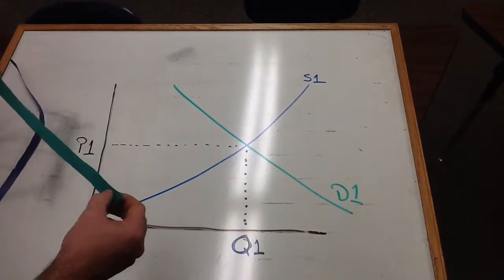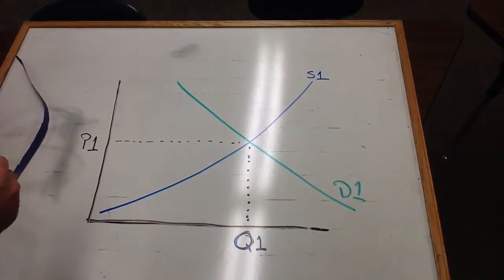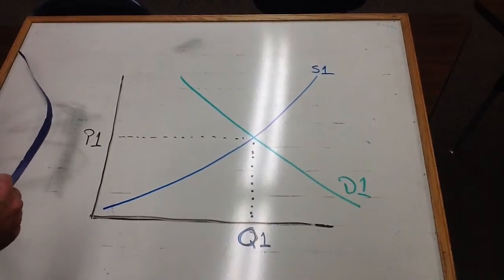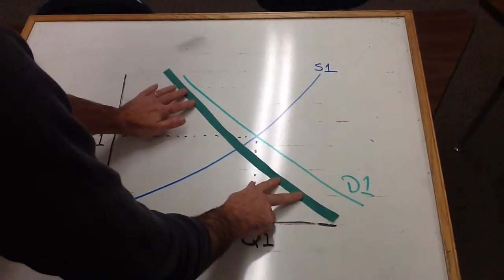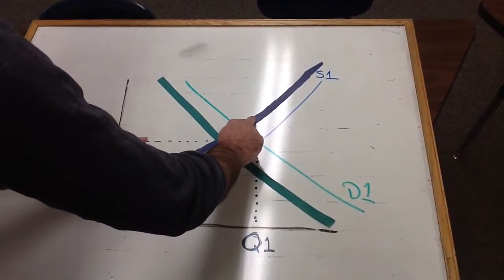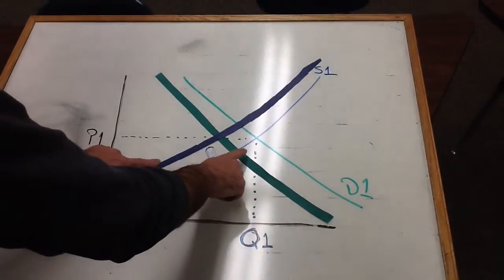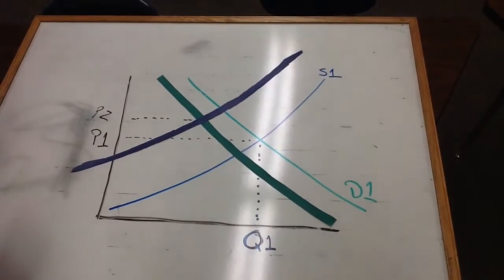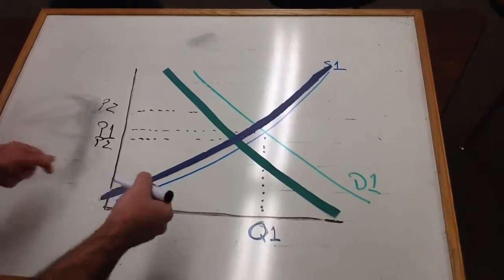Indeterminate price and quantity part 1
Why prices and quantity can be indeterminate with double shifts